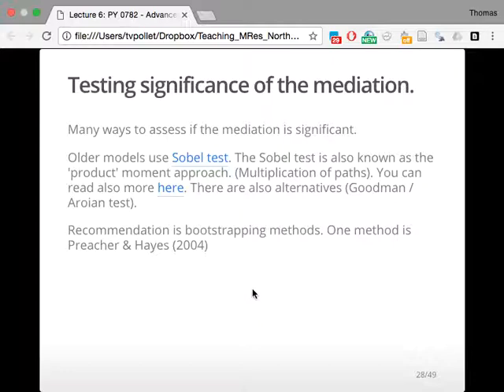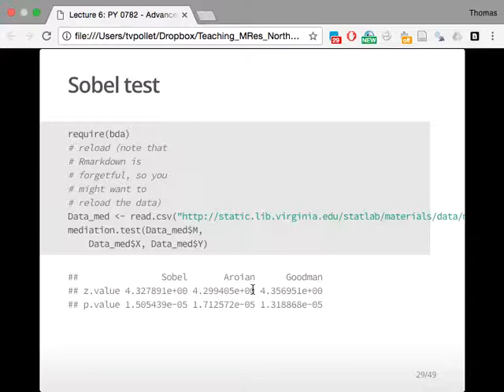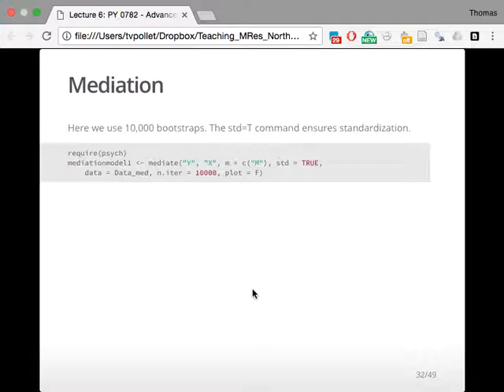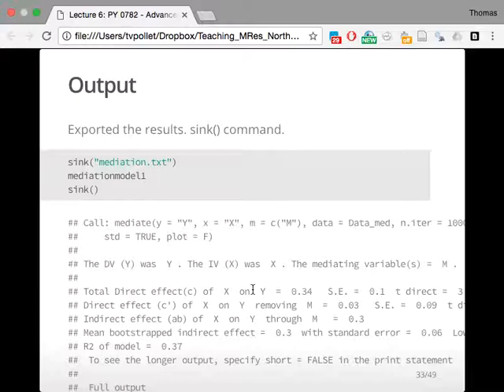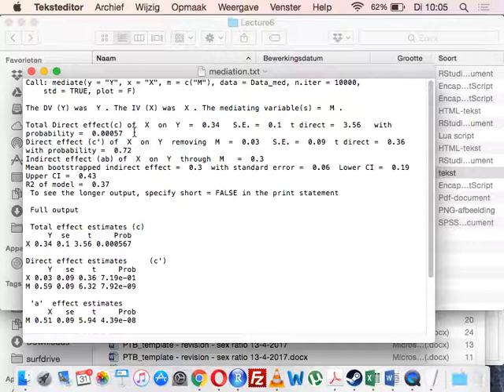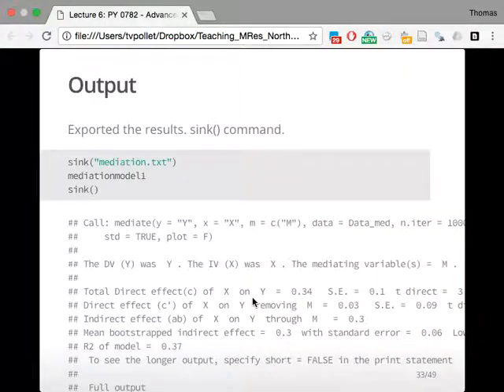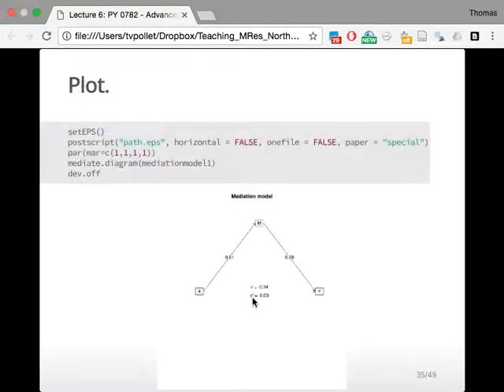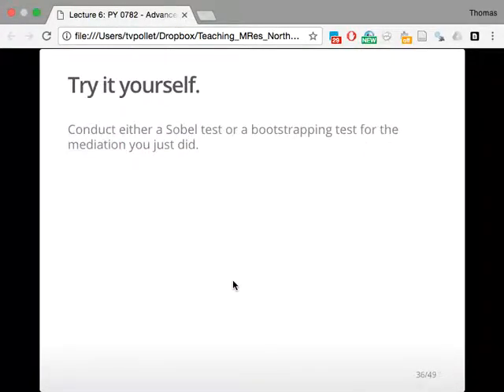Lecture 6 part 2